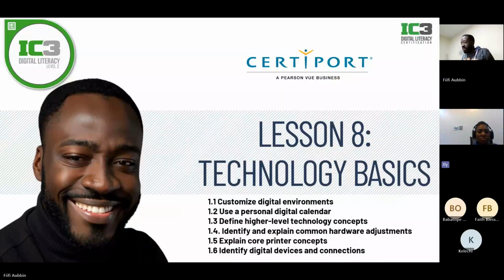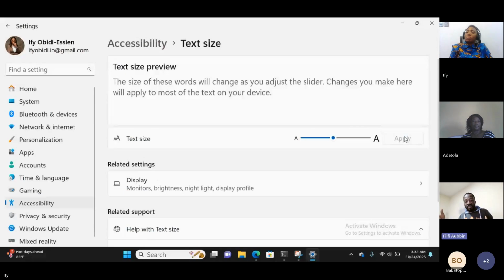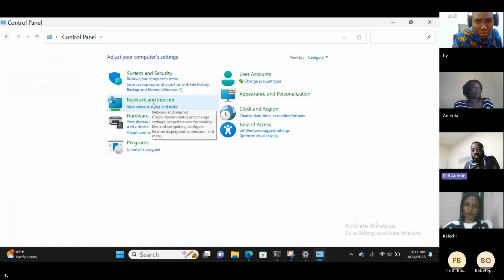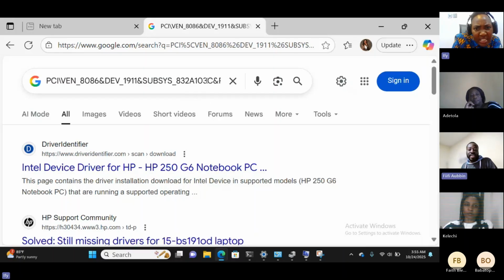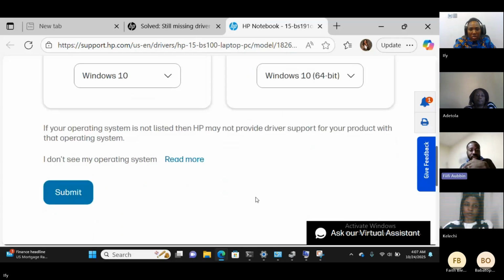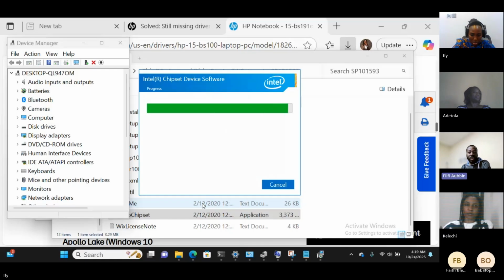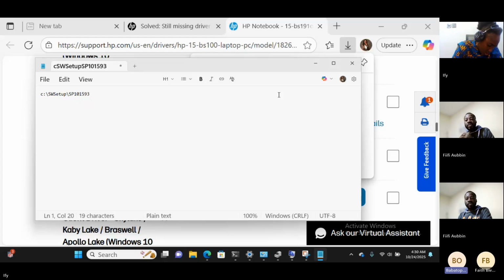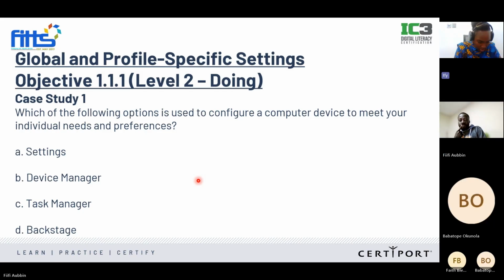Session 6 – IC3 GS6 Digital Literacy Certification - Training the Trainers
Welcome to Session 6 of our IC3 Digital Literacy Training Series! 🚀
This session focuses on Technology Basics – Level 2, where we take a deeper look at how your computer works behind the scenes.

You’ll learn how to:
💡 Adjust System Settings for better performance
⚙️ Use the Control Panel to manage programs and devices
🖥️ Access and troubleshoot hardware using the Device Manager

If you’re preparing for the IC3 Certification Exam, this video will help you build confidence, understand key concepts, and get hands-on with essential tech tools.

📍 Watch till the end to boost your digital literacy and practical computer knowledge.